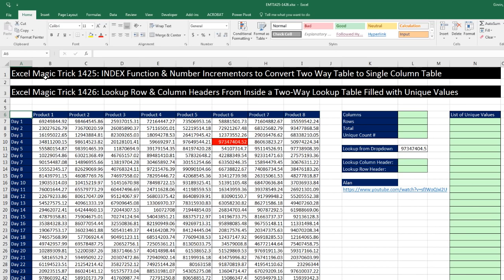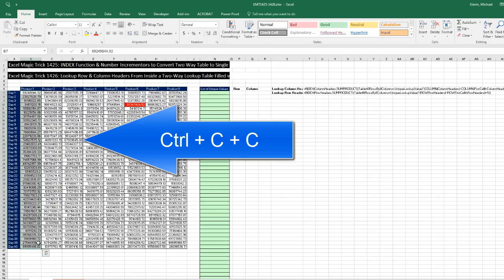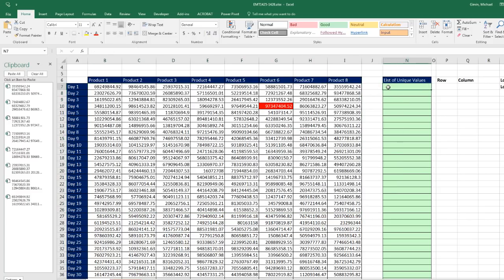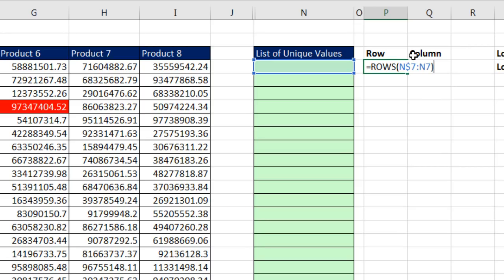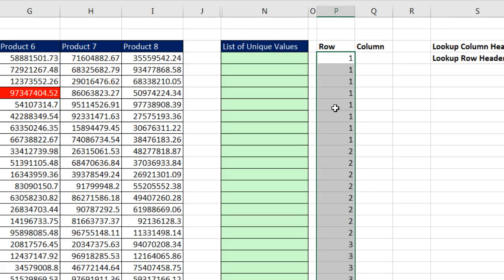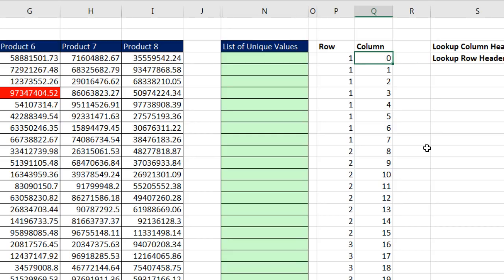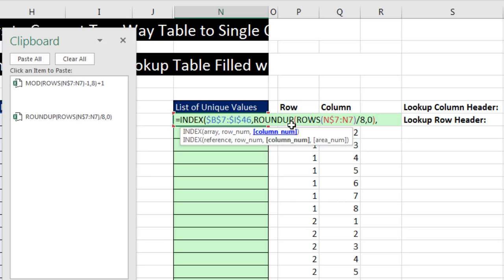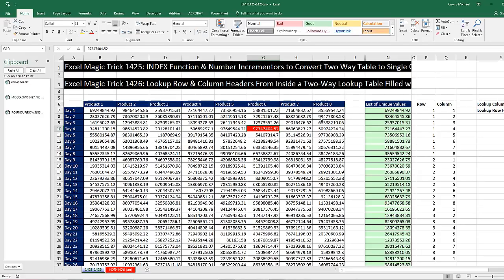Excel Magic Trick 1425: Convert 2-Way Table to Single Column Table with INDEX & Number Incrementor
See how to use INDEX function & Number Incrementors to Convert 2-Way Table to Single Column Table:
1. (00:11) Introduction
2. (00:52) Copy Paste Trick to Convert 2-Way Table to Single Column Table
3. (01:46) Number Incrementor for Row Number using ROWS and ROUNDUP Function
4. (04:00) Number Incrementor for Column Number using ROWS and MOD Function
5. (05:22) INDEX Function to extract columns in Two Way Table into a Single Column
6. (06:38) Summary